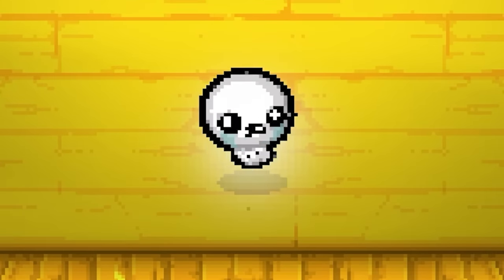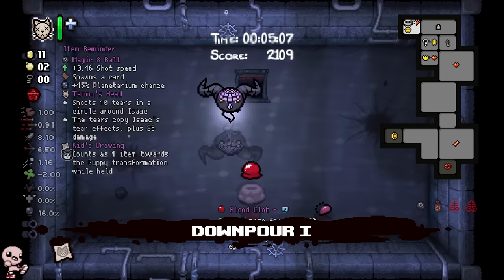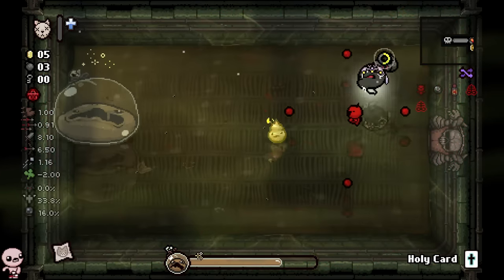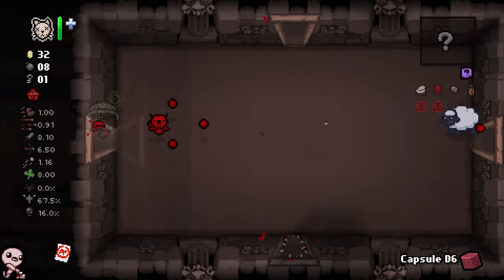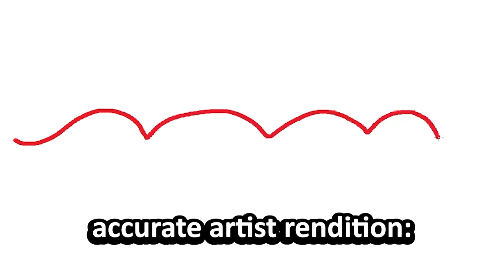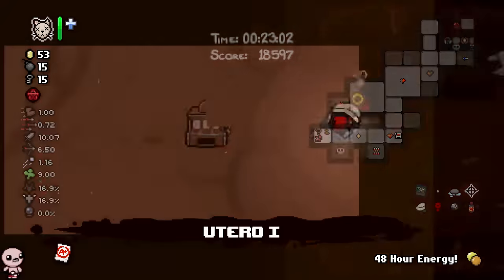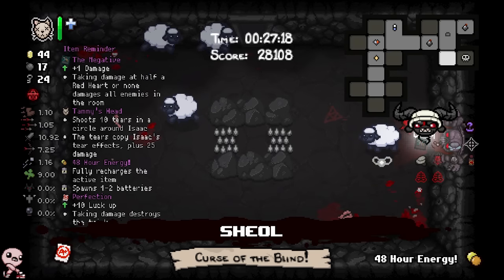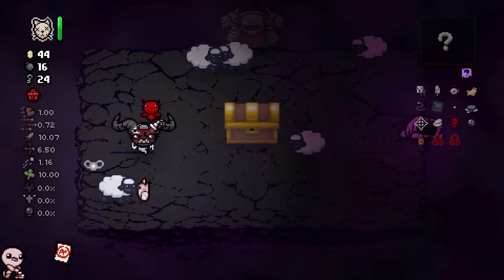What Starting With GOLDEN Brimstone Looks Like:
the GOLD brimstone moment in the history of isaac